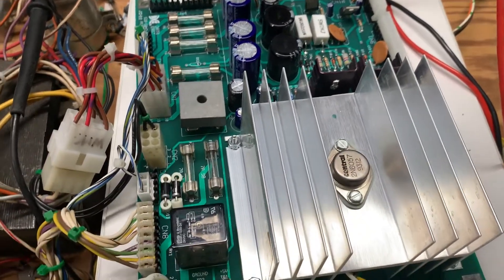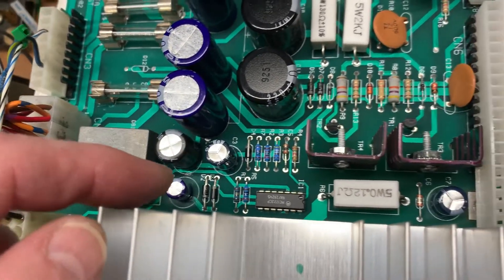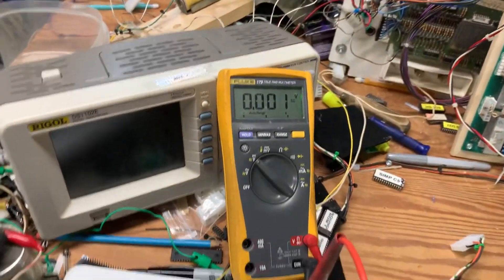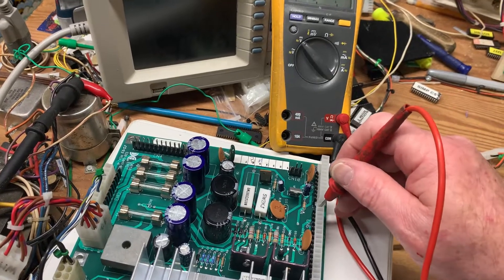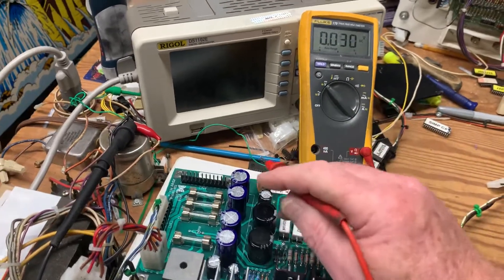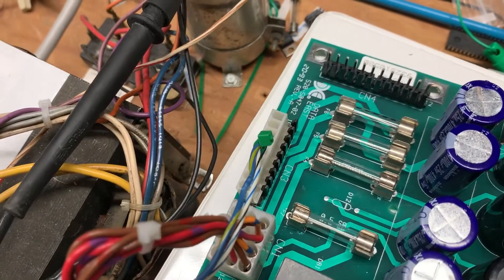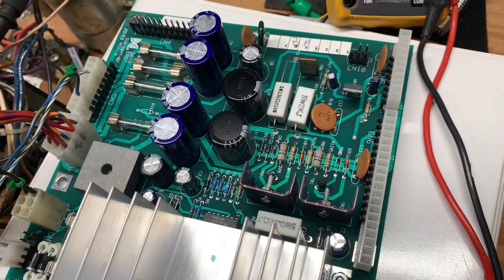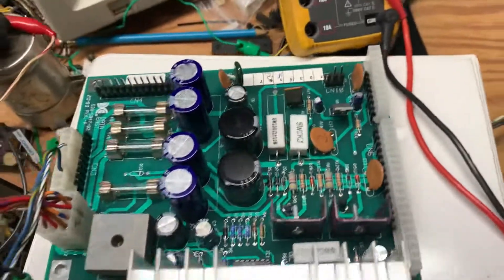Data East Jurassic Park Power Supply Repair and Test